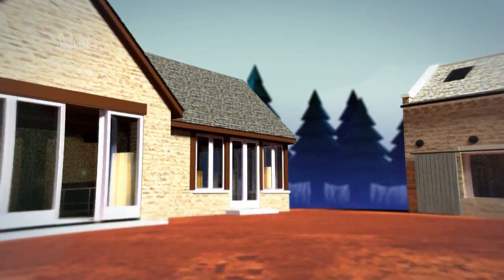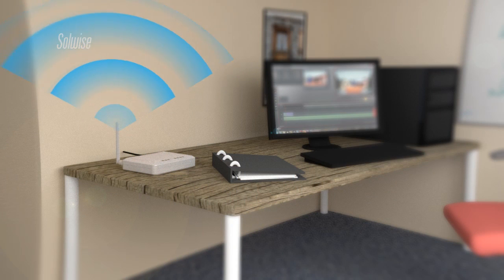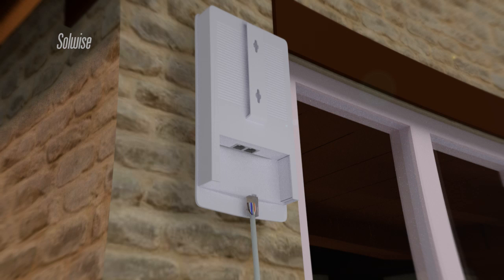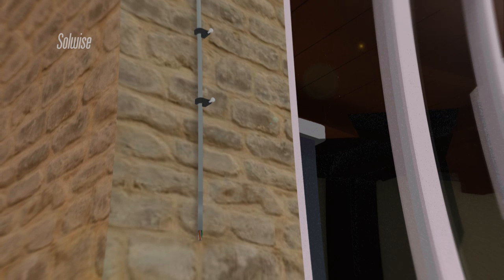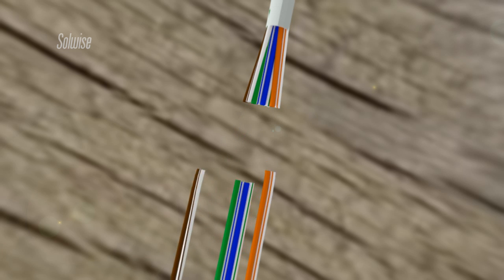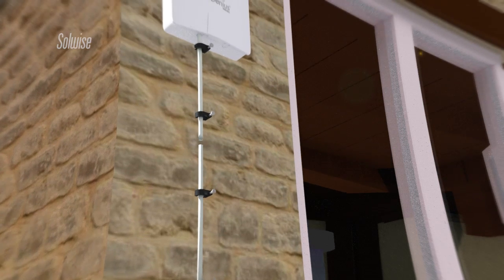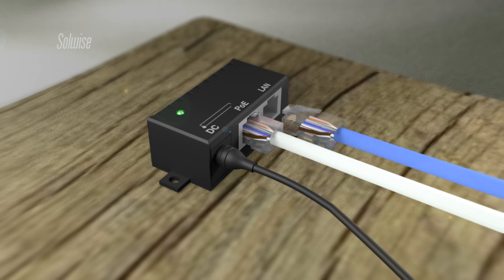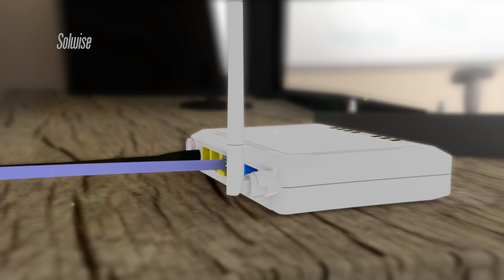Simple WiFi Link - link buildings using Wireless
An explanation on how to create a simple WiFi link to link up two buildings.

Products mentioned are the EnGenius ENS202 for the outdoor bridge link with an EnGenius ESR1221N for the internal WiFi.

Sadly Solwise no longer stock the ESR1221N, however we can offer an alternative in the ME-MW305R:

Script by Paul Stephenson.
Voice-over by Louise Barrett.
Animation by Jack Harteveld.